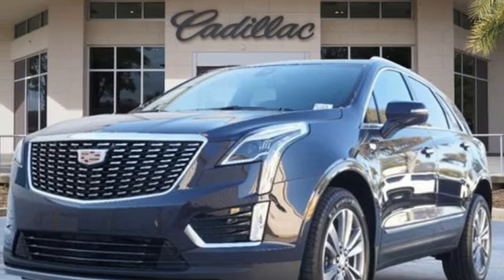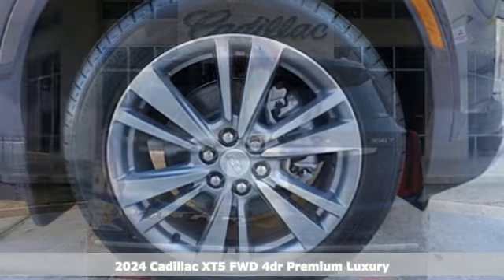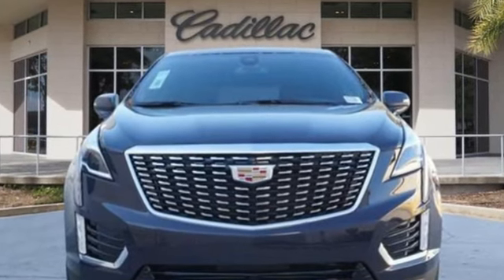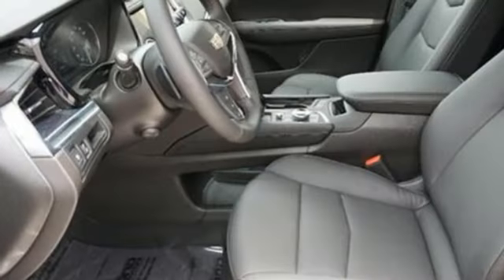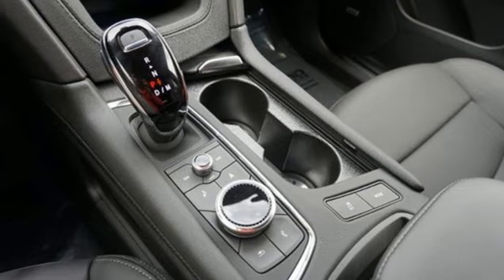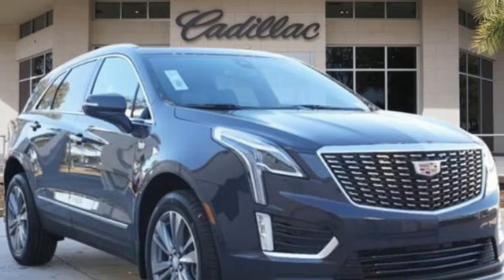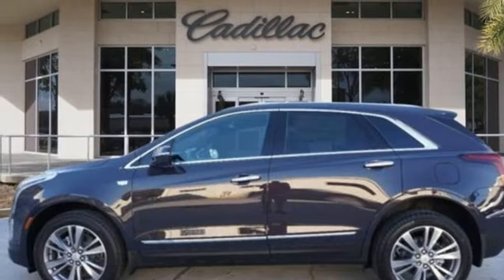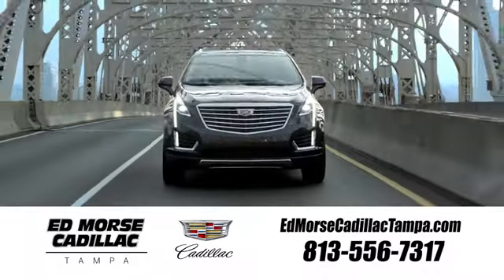New 2024 Cadillac XT5 Tampa FL St. Petersburg, FL RZ743244 - SOLD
Year: 2024
Make: Cadillac
Model: XT5
Trim: FWD Premium Luxury
Transmission: Automatic
Color: Midnight Sky Metallic
Interior: Jet Black
Stock #: RZ743244
VIN: 1GYKNCR49RZ743244
2024 Cadillac XT5 Premium Luxury **GREAT FINANCE OPTIONS AVAILABLE, **TRADES WELCOME, **COME SEE WHY ED MORSE HAS BEEN EXCEEDING CUSTOMERS EXPECTATIONS FOR OVER 70 YEARS. 22/29 City/Highway MPGbrbrTO KEEP YOU SAFE, WE DELIVER!brbrBUY ONLINE-TEXT-EMAIL-CHAT-PHONE AND WE WILL DELIVER YOUR NEXT VEHICLE TO YOUR DOOR!brbrFROM OUR SALES FLOOR TO YOUR DOOR!brbrIT'S THAT EASY.brbrbrCleaned and Sanitized All advertised prices are plus tax, tag, title, registration, and reconditioning costs. Prices do not include predelivery service charge of $999, electronic registration filing fee of $199.7, or tag agency fee of $85. Prices can expire or change at any time without notice. Advertised prices cannot be used in conjunction with other offers, special APR programs, or available dealer cash back, or other incentives. All vehicles subject to prior sale. Prices do not include dealer installed options.brEquipped with Premium Luxury Package 1SC (Automatic Dual-Zone Climate Control, Automatic Emergency Braking, Dual Driver Info Center Display Gauge Cluster, Front & Rear Park Assist, HD Rear Vision Camera, Inside Rear-View Auto-Dimming Mirror, and Teen Driver), Radio: Cadillac User Experience w/Embedded Nav (Bose Performance Series 14-Speaker System, SiriusXM w/360L, Wireless Apple CarPlay/Wireless Android Auto, and Wireless Phone Charging), 14 Speakers, 170 Amp Alternator, 2-Way Power Driver Lumbar Control Seat Adjuster, 2-Way Power Passenger Lumbar Control Seat Adjuster, 3.47 Axle Ratio, 4-Wheel Disc Brakes, 4-Wheel Independent Suspension, ABS brakes, Air Conditioning, Alloy wheels, AM/FM radio: SiriusXM, Audio memory, Auto High-beam Headlights, Auto-dimming door mirrors, Auto-dimming Rear-View mirror, Automatic Stop/Start w/Disable, Automatic temperature control, Bodyside moldings, Brake assist, Bumpers: body-color, Compass, Delay-off headlights, Driver door bin, Driver vanity mirror, Dual front impact airbags, Dual front side impact airbags, Electronic Stabil

Address:
101 East Fletcher Avenue